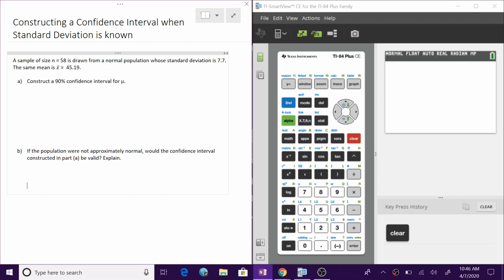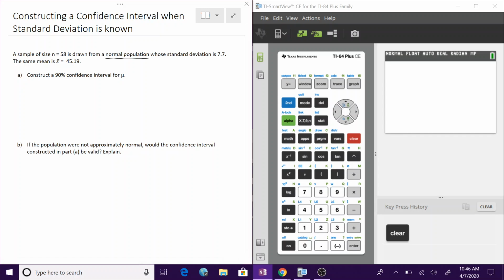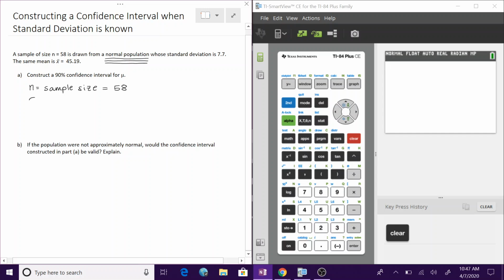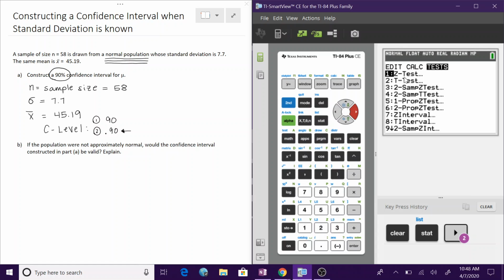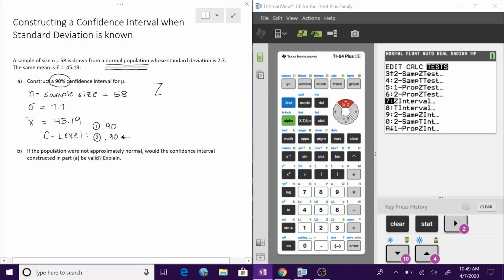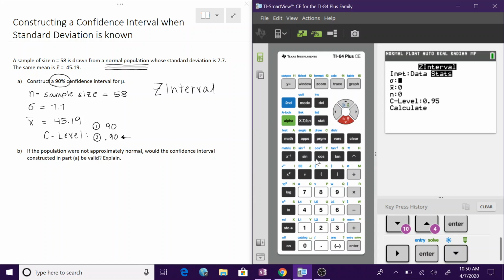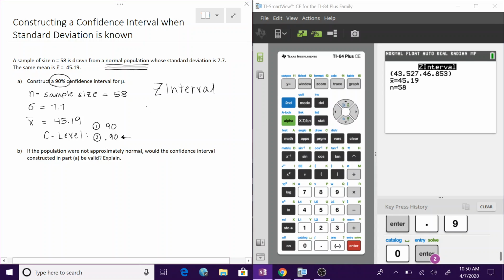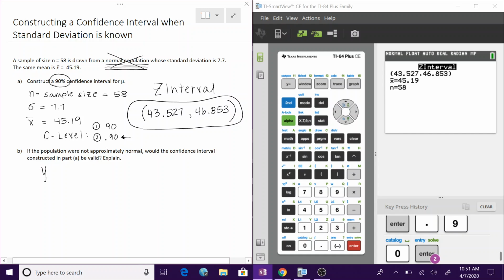Confidence Interval 001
Finding a Confidence Interval with known statistics and the standard deviation is known.